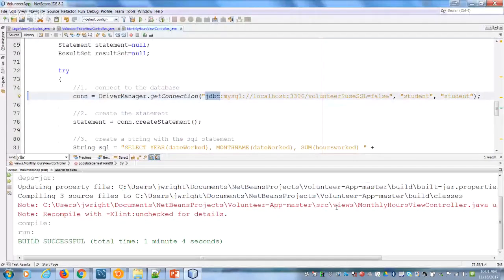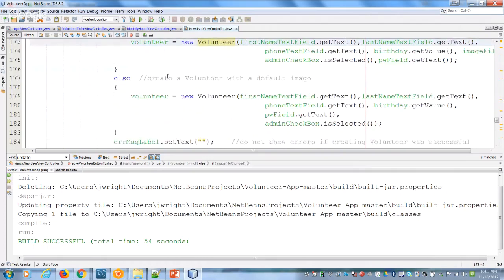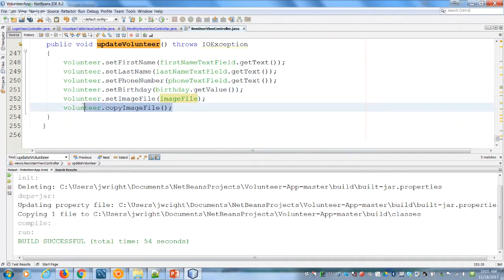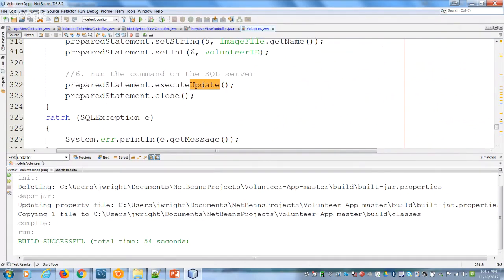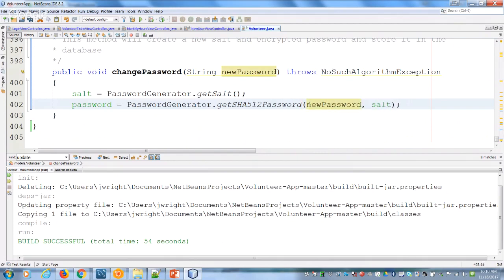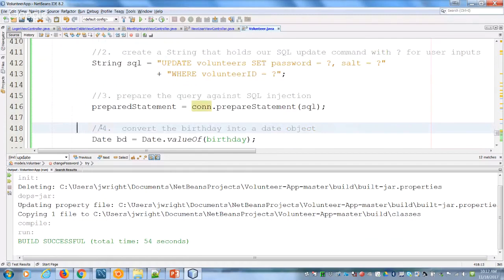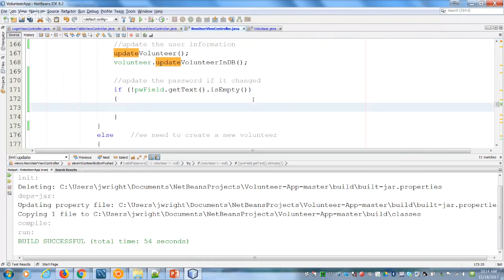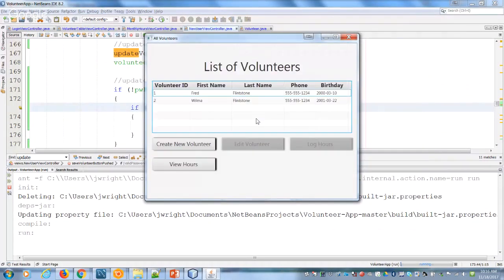Volunteer App - Modifying passwords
This is a video in a video series that builds out a simple desktop app using Javafx.  This video will make several changes to the system to allow for users to modifying (or not) their password when editing a user profile.